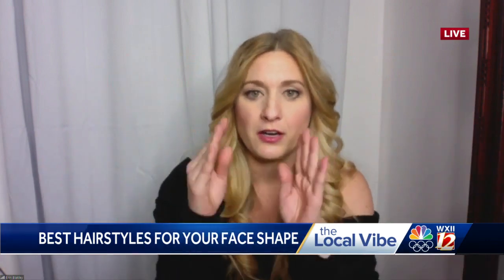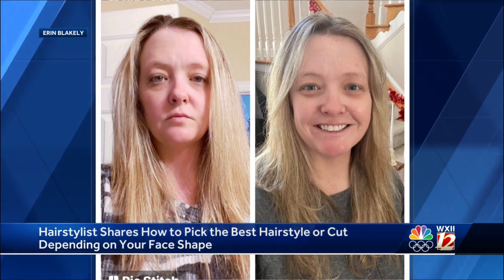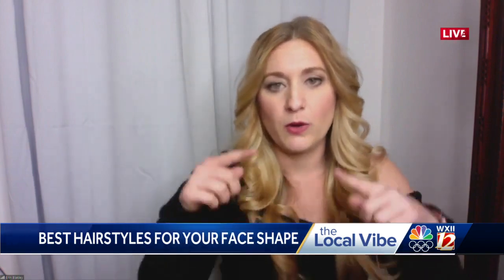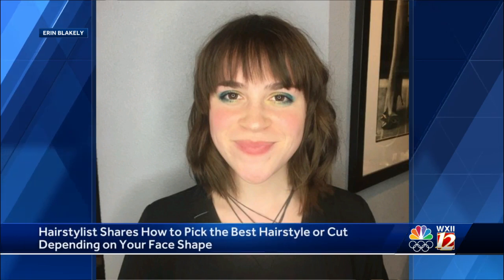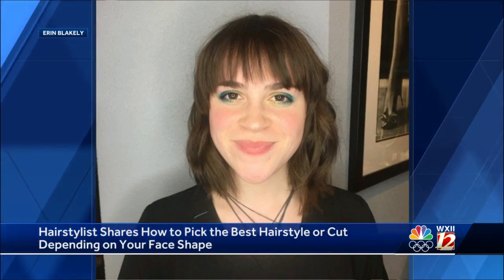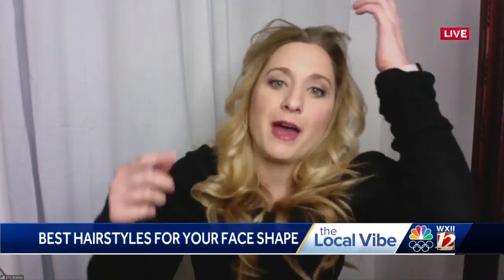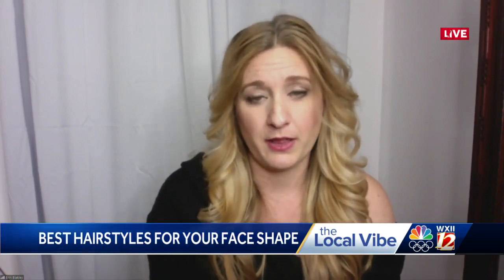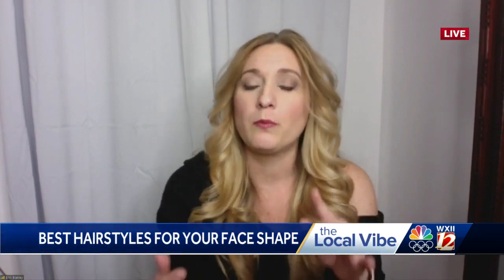Winston-Salem hair stylist shares tips for picking the perfect hairstyle